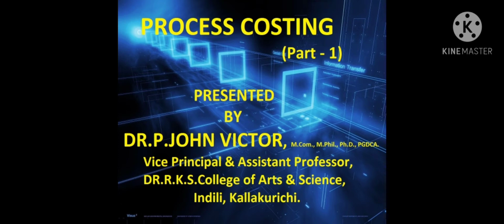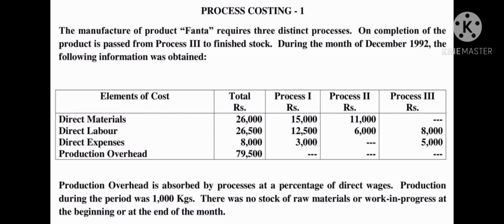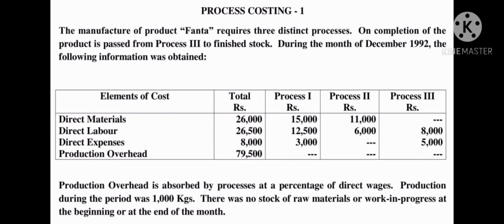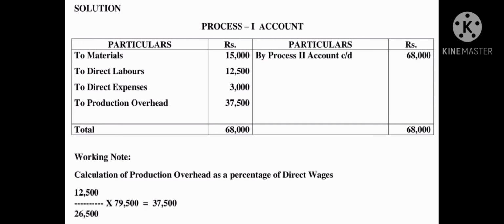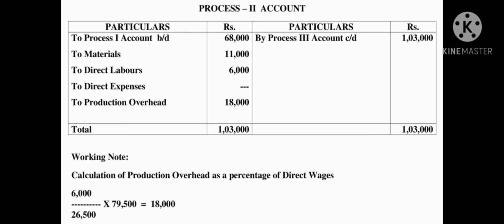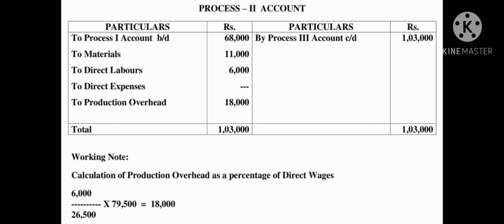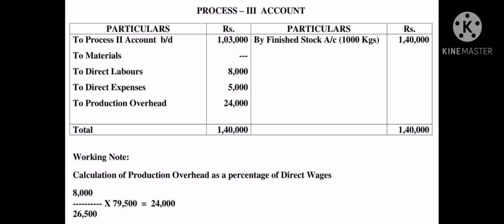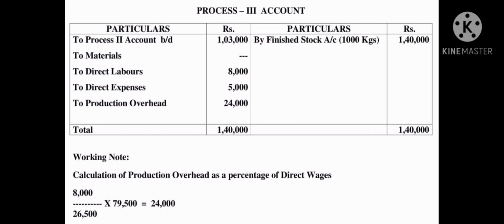PROCESS COSTING - Part 1 by DR.P.JOHN VICTOR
This video is for the Commerce and Management Students.